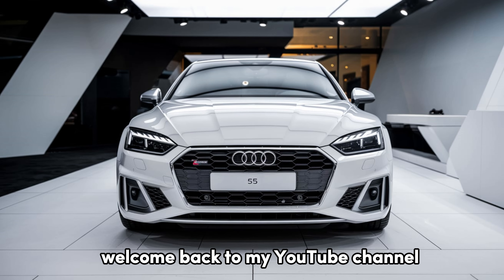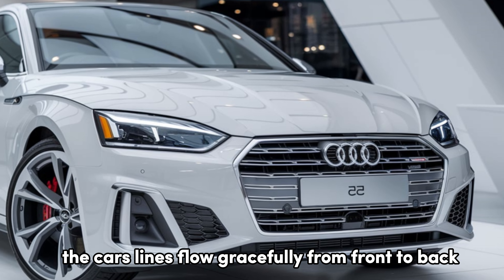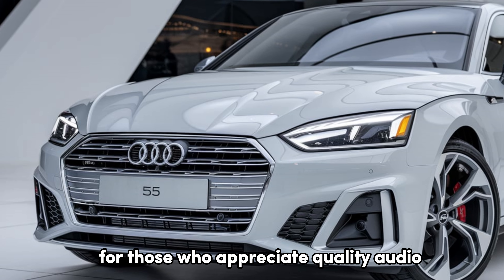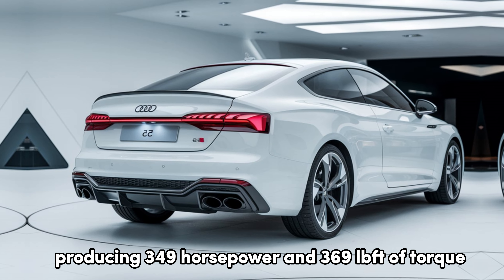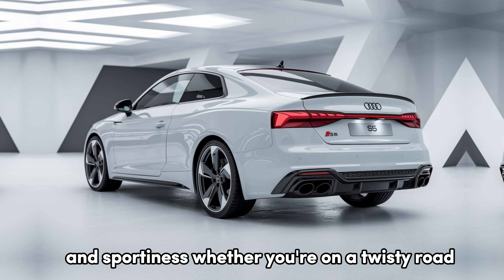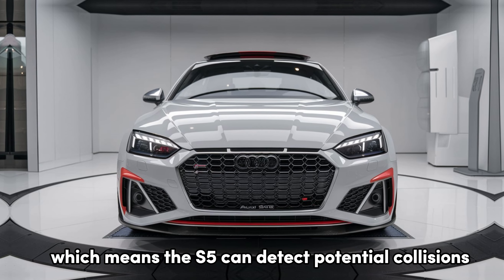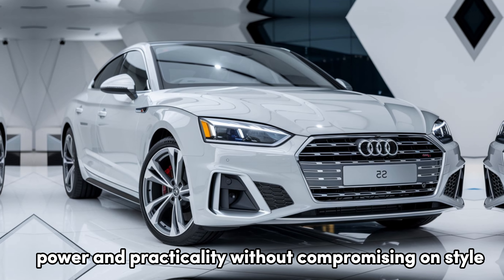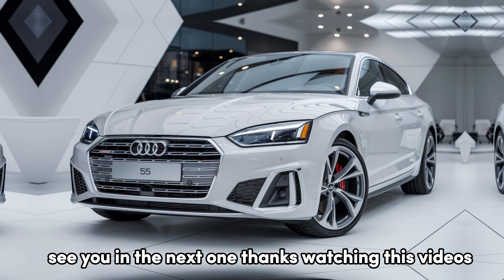2025 Audi S5 Review: The Perfect Blend of Luxury and Performance!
2025 Audi S5 Review: The Perfect Blend of Luxury and Performance!

Join us as we take an in-depth look at the stunning 2025 Audi S5! This luxury performance coupe combines cutting-edge technology, breathtaking design, and exhilarating power to deliver an unforgettable driving experience.

🚗 Highlights in this video:

Key features of the 2025 Audi S5
Exterior and interior design elements
Performance specs and driving dynamics
Advanced technology and safety features
What makes the S5 a standout in its class
Whether you’re a fan of sleek styling, high-performance engineering, or advanced tech, the Audi S5 is sure to impress. Watch now to see why it might be the perfect car for you!

💬 What do you think of the 2025 Audi S5?